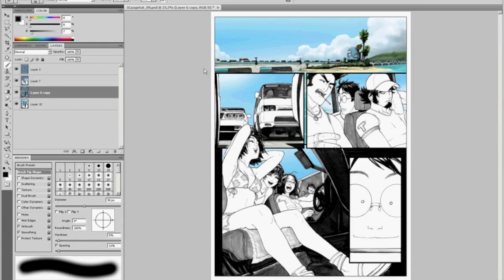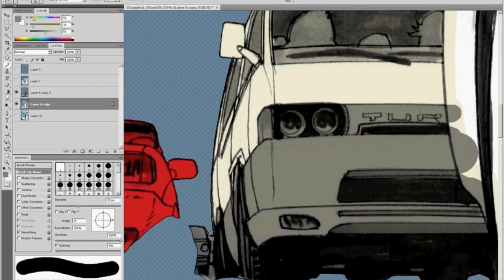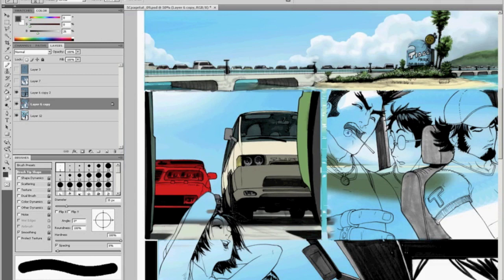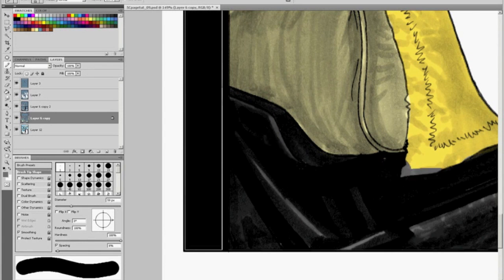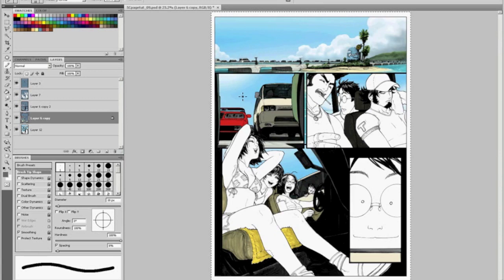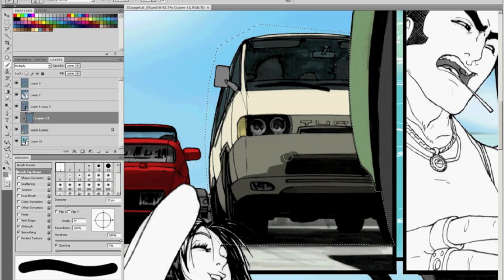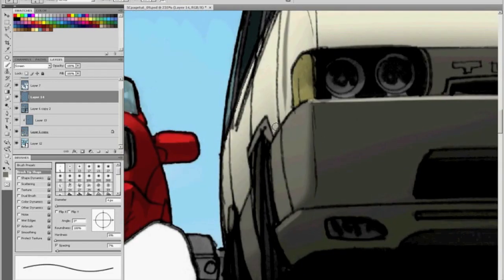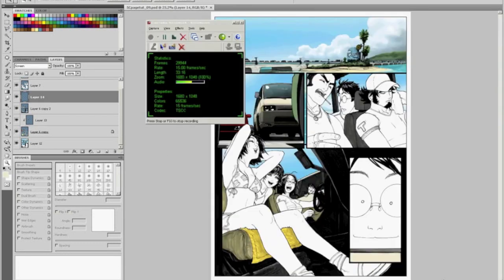Manga art - more comic art skills with Omar Dogan - pt 4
This video by Omar Dogan accompanies a step by step workshop featured in ImagineFX magazine issue 73. In this workshop Omar explores the thinking behind a typical manga, from line art to colourisation, covering staging and colour theory along the way.

Check out our How to Draw and Paint Manga App, which is available in the App store

Take a peek at the App in action...